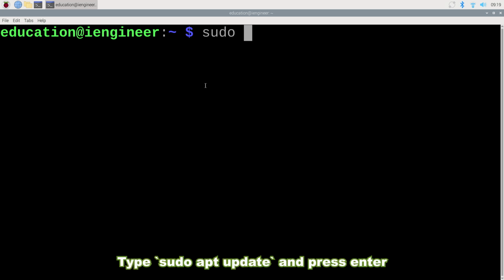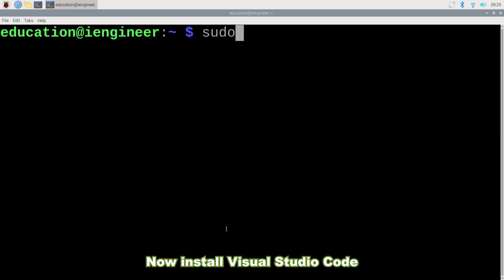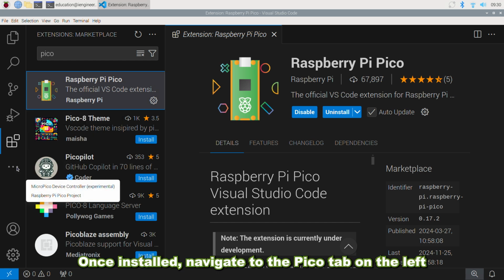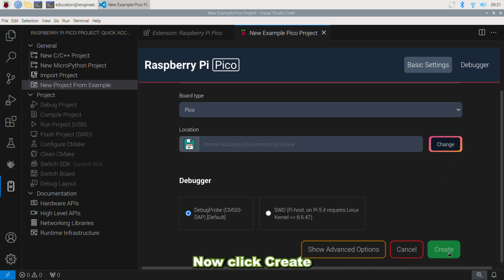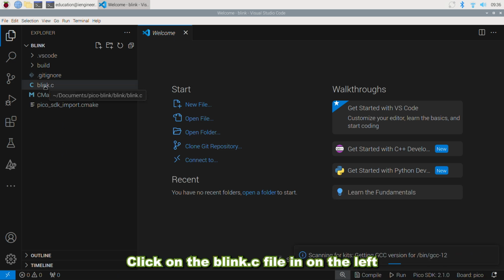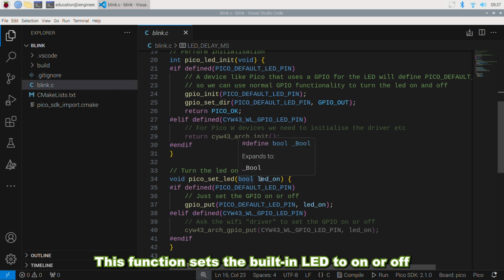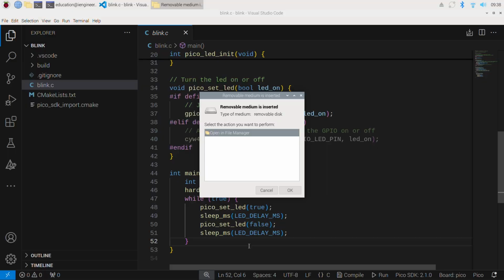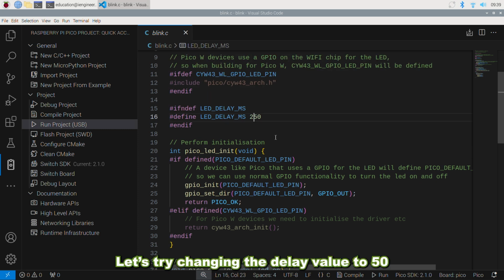Setting up Visual Studio Code for Pico Development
Setup Visual Studio Code for Pico development by installing VS Code and the official Pico plugin. Follow through with a LED Blink blink project with Raspberry Pi and Pico.

Steps for setting up the Pico plugin in Visual Studio Code should be the same for all operating systems.